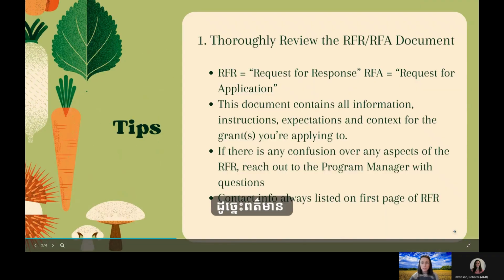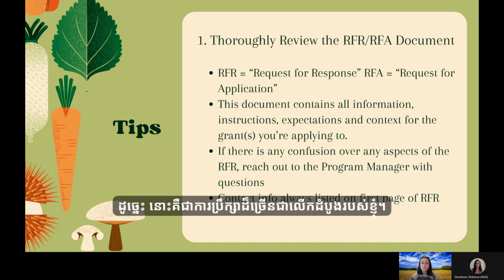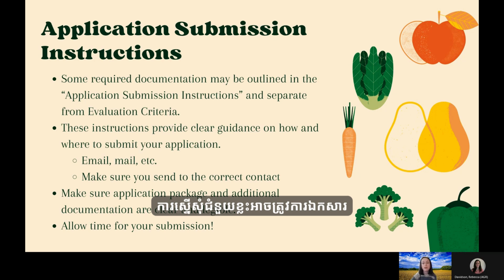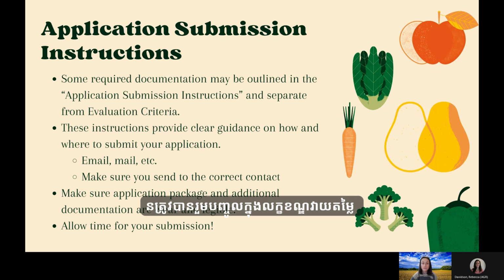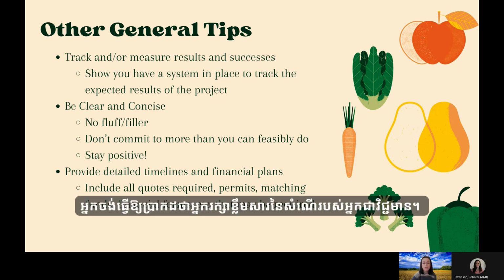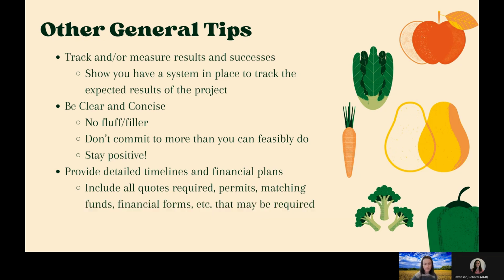ការផ្តល់មតិសម្រាប់ការដាក់ពាក្យស្នើសុំជំនួយ (ប្រទេសកម្ពុ ជាKmer) - Tips for Applying to Grants(Khmer)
សូមជំរាបសួរ អ្នកទាំងអស់ គ្នា។ ខ្ញុំឈ្មោះ Keri Cornman។ ខ្ញុំជាអ្នកគ្រប់គ្រងជំនួយនៅទីនេះ នៅ ក្រសួងធនធានកសិកម្មរដ្ឋម៉ាសាជូសេត (MDAR) ហើយខ្ញុំធ្វើការផ្នែកជំនួយរបស់រដ្ឋ និងសហព័ន្ធផ្សេងៗ ក៏ដូចជាលទ្ធកម្មមួយចំនួនផងដែរ។ ថ្ងៃនេះ ខ្ញុំនៅទីនេះ ដើម្បីនិយាយទៅកាន់អ្នកអំពីការផ្តល់មតិនៃជំនួយមួយចំនួន ហើយពត៌មានទំនាក់ទំនងរបស់ខ្ញុំត្រូវបានបង្ហាញនៅពេលនេះ។ សូមមេត្តាទាក់ទងមកខ្ញុំជាមួយនឹងសំណួរណាមួយ។